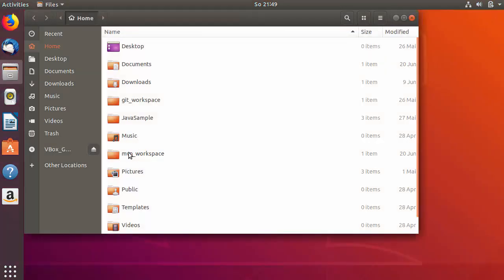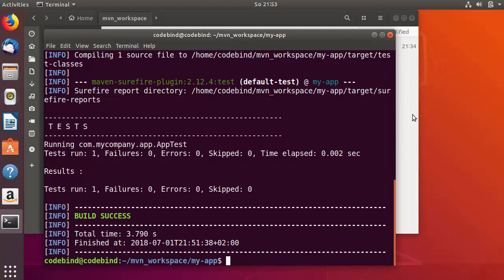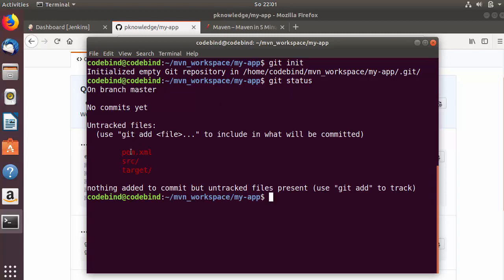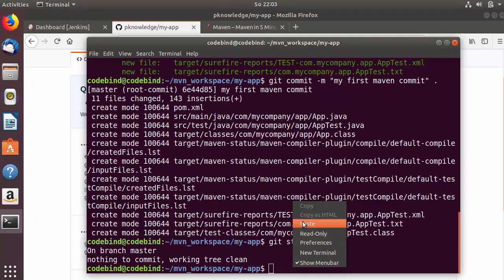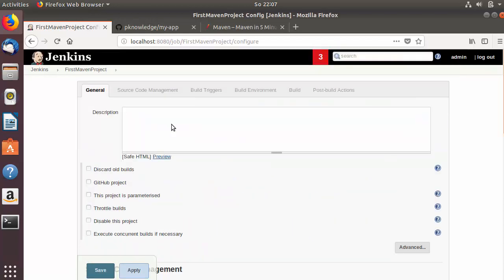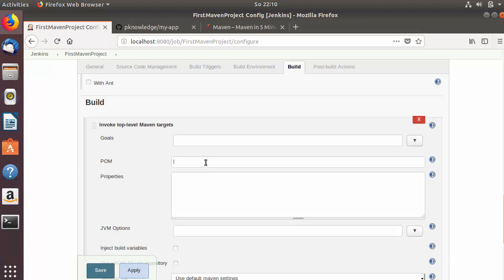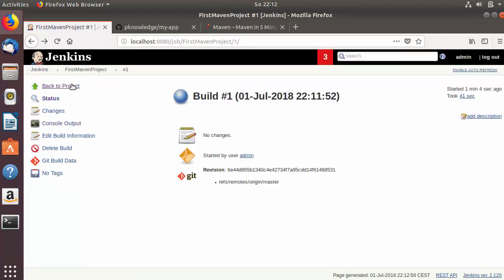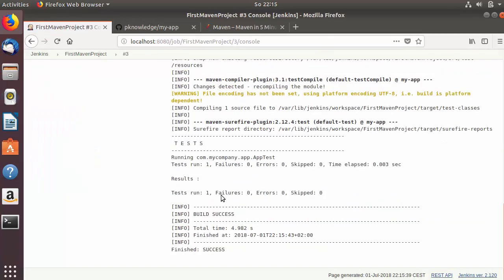Jenkins Tutorial For Beginners - How to setup Jenkins for a Maven project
In this video I am going to show How to setup Jenkins for a Maven project. Also I will show How to Do Git and GitHub Integration with Jenkins (SCM or source code management). In addition This video will cover How to Create a Jenkins job to run clone and build Java program and Add the project to Git and GitHub use Poll SCM option.